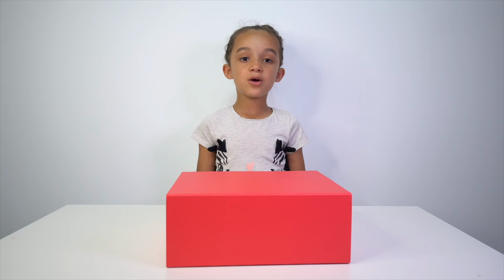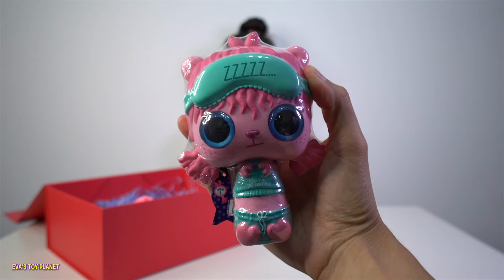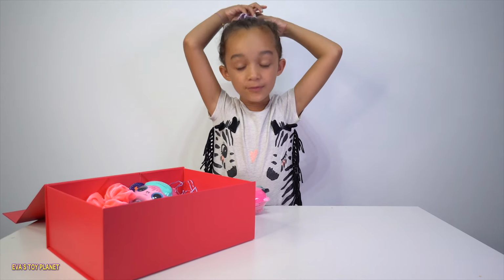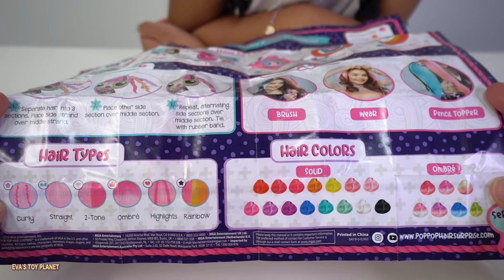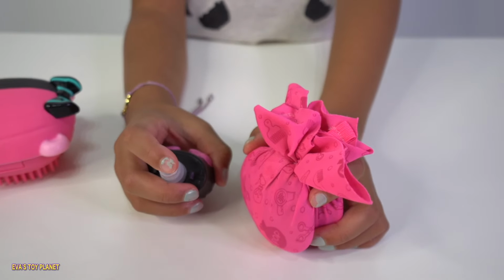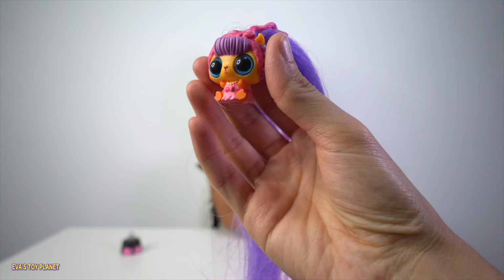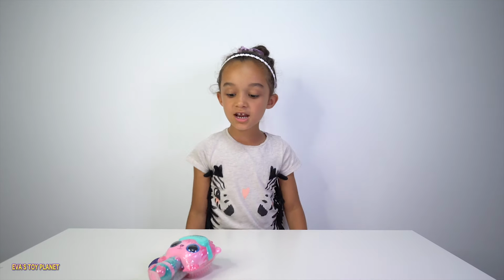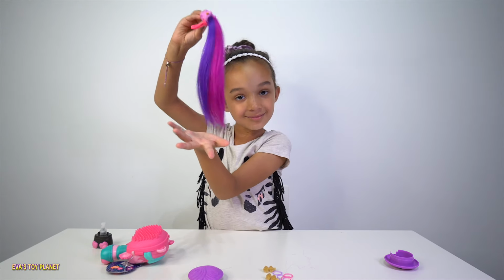NEW POP POP HAIR SURPRISE- SPRAY WITH WATER 3 SURPRISES IN 1!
GUYS, THIS WEEK EVA HAS OPENED THE BRAND NEW POP POP HAIR SURPRISE BY MGA

SIMPLY SPRAY WITH WATER AND THE POP POP HAIR SURPRISE POPS OPEN TO REVEAL 3 SURPRISES IN 1